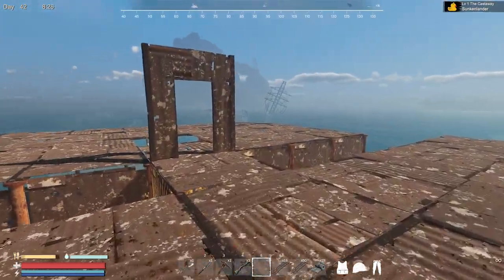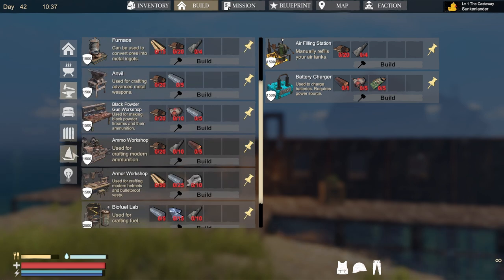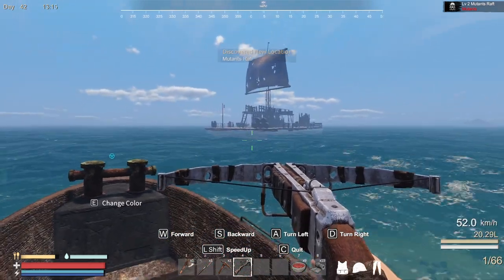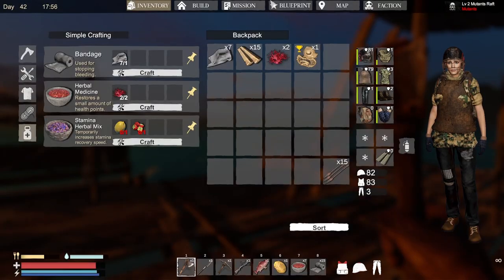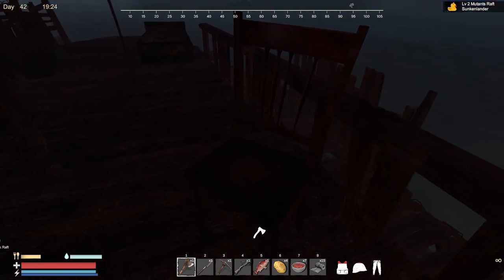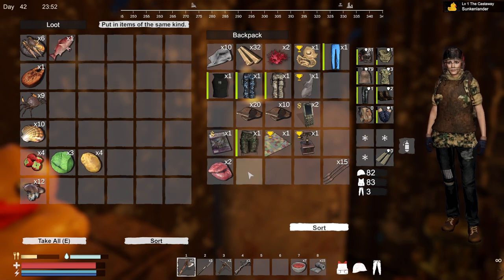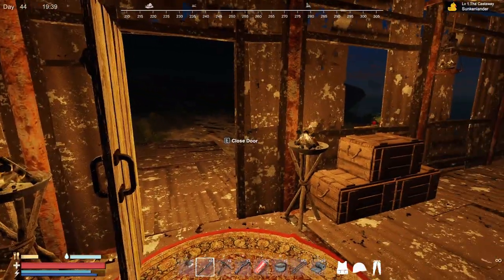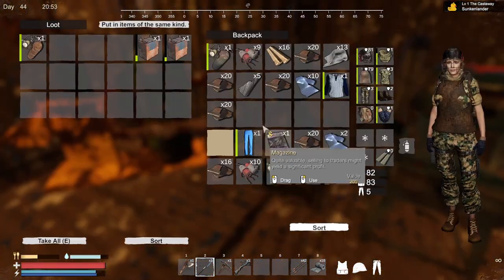Sunkenland| S4| EP2| We're back on track and taking names!